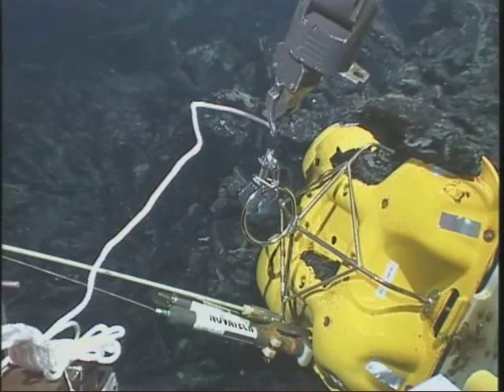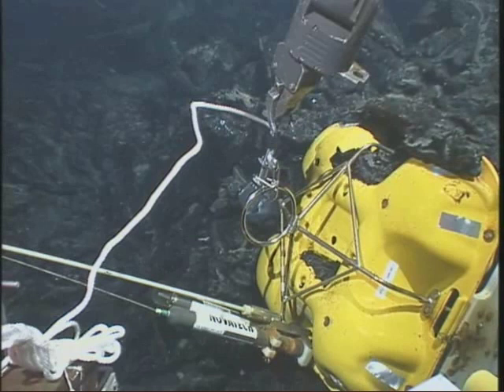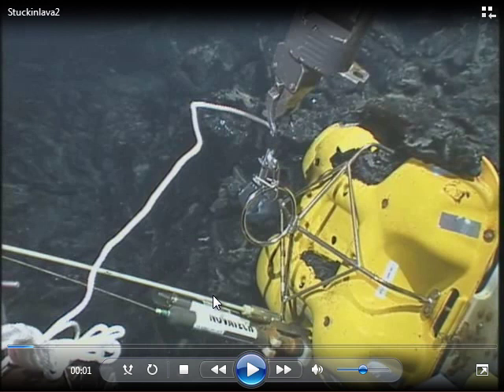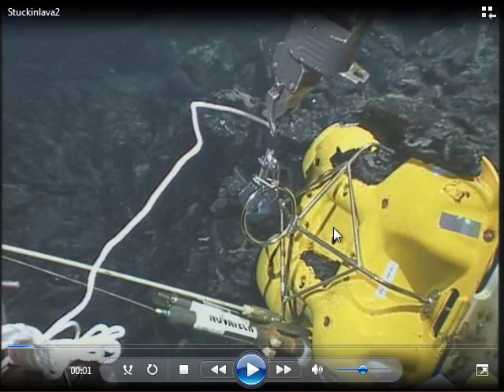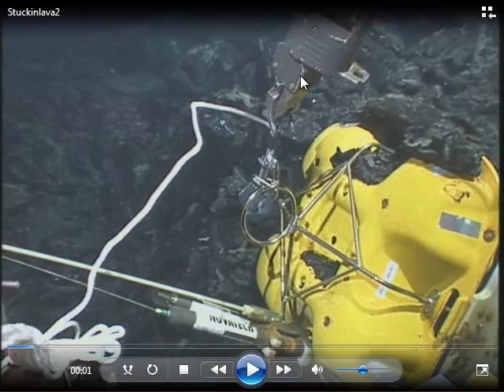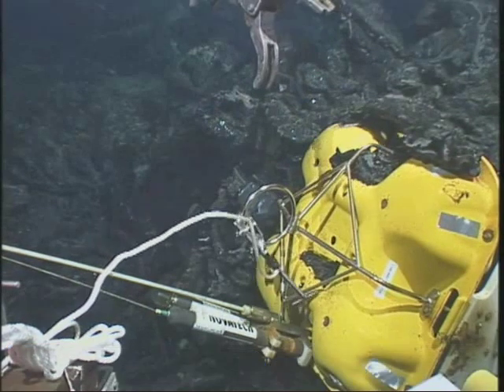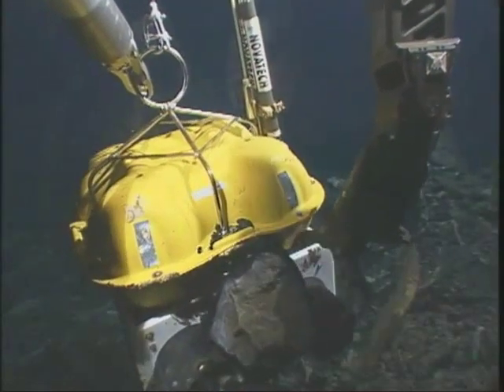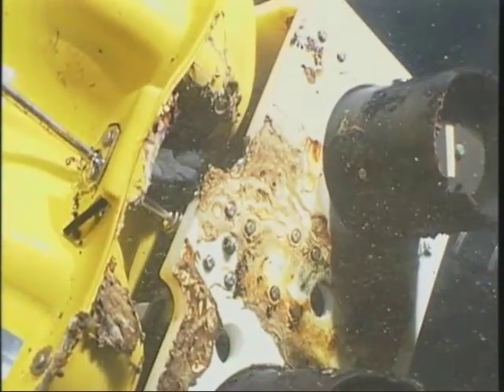Recovering Oceanography Equipment Stuck in Lava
This video shows the deep-diving submersile Jason attempting the recovery of an Ocean Bottom Seismometer (OBS) that is partially buried by a recent lava flow on the sea floor near the Galapagos Ridge in 2007. Narrated by Palomar College Oceanography Professor Al Trujillo. Courtesy of Woods Hole Oceanographic Institution.